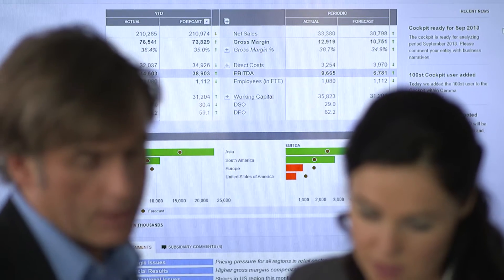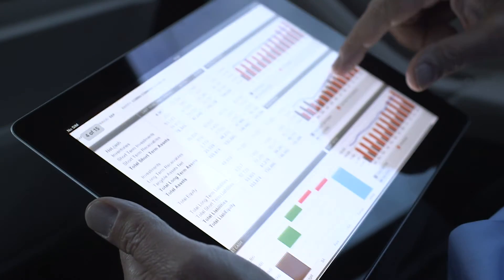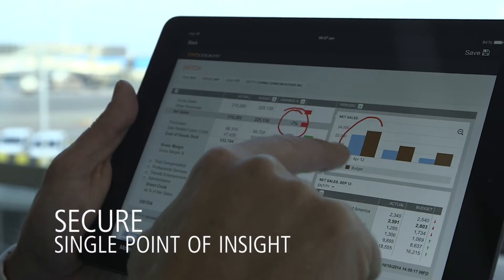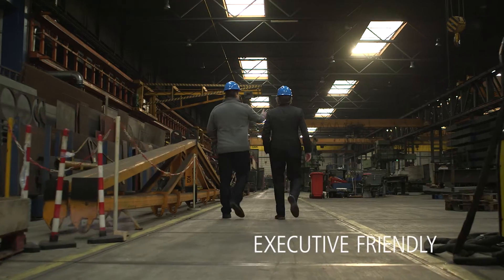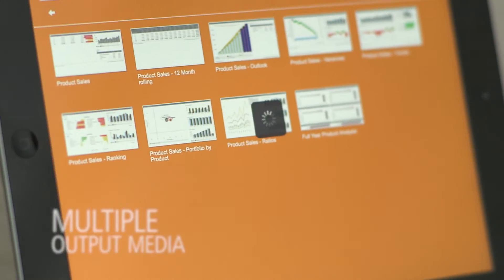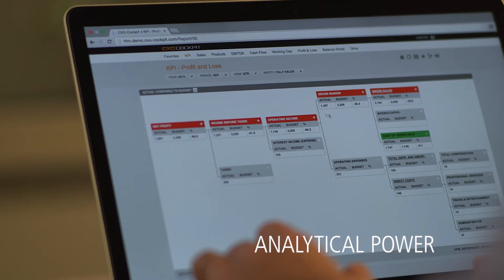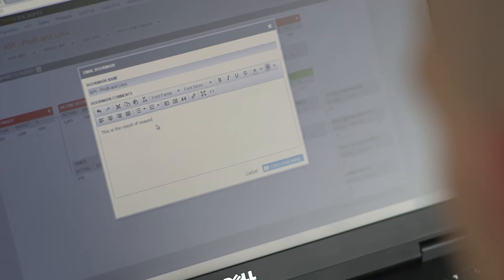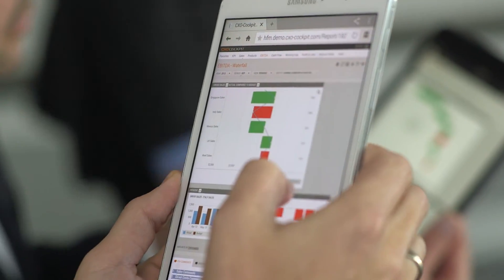CXO-Cockpit Web-based and Mobile Corporate Management Reporting & Communication Platform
CXO-Cockpit is an independent Software company founded in 2007 by a team of Finance and Enterprise Performance Management (EPM) professionals frustrated with time-consuming and error-prone Excel-driven reporting processes, the low “financial intelligence” of generic BI tools and, most importantly, the lack of time for added-value analysis and insight.

VALUE-ADDED INSIGHT
Our aim: Help you get back control over business performance. Adding value, not managing numbers.

WORLD-CLASS WEB-/MOBILE DASHBOARDS & REPORTS
How: By providing you with the world´s best Web-Based and Mobile Dashboards/Reports for EPM applications:

Financially intelligent: Ready for use. Built by Finance/EPM professionals for Finance EPM/professionals.
Highly flexible/highly robust to adapt to our customers´ full range of reporting needs (Web, mobile, print).
Record-breaking implementation times, so that our customers can reap the benefits in days, not months.
Highly intuitive and “finance owned” to ensure rapid adoption and user autonomy.
Lowest Total Cost of Ownership (TCO): affordable prices, short projects, single maintenance platform.

MULTI-SOURCE / MULTI-EPM
We do this for all leading EPM systems, including Oracle EPM | Hyperion software (HFM, Essbase, Enterprise), SAP BPC and BW, Tagetik etc.

CUSTOMERS FOCUS
The CXO-Cockpit is built by financial professionals, for financial professionals. Staying close to their evolving needs and challenges is the key to our continued ability to deliver the high value, finance-driven functionality they have come to expect from us. Apart from regular contact with, and feedback from, our customers and partners, our Customer Advisory Board (CAB) Meetings plays a key role in this process.

The result: A rapidly growing community of satisfied customers from world-class organizations such as Akzo Nobel, BIC, Rabobank, ING, Atradius, Ceva Logistics, APEX Tool Group, Flint Group, Invensys, Avis, Jotun, Computer Associates, Invensys, Lincoln Electric, Hanesbrands, Materion, PRA, etc.